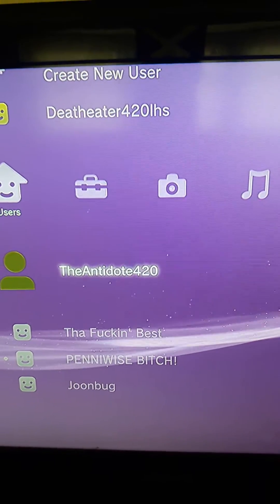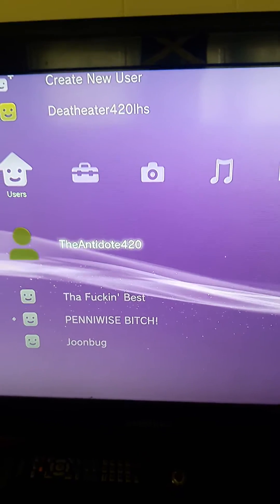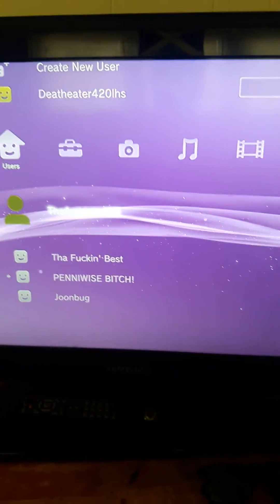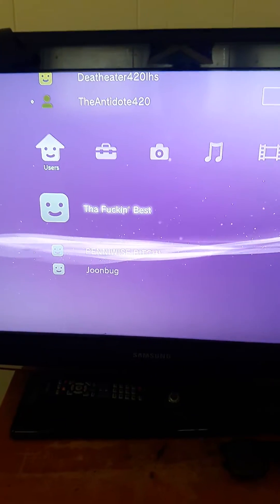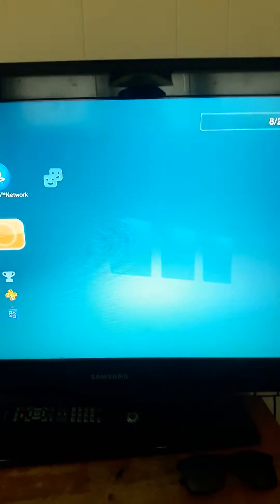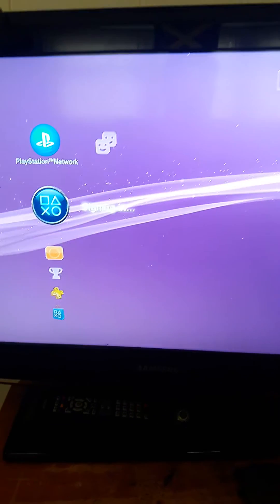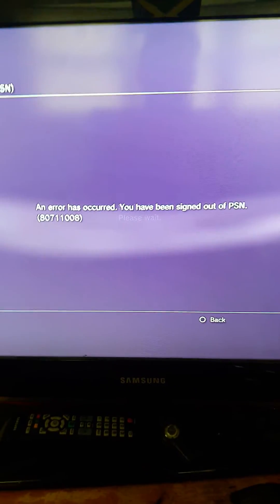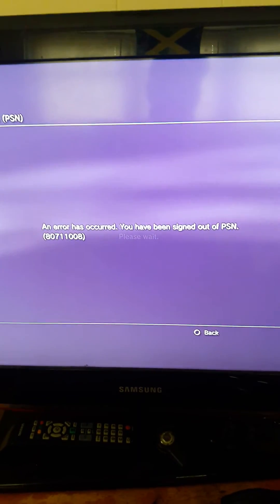Playstation 3 Error code (80711008) *FIX*/Explanation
An error has occurred. You have been signed out of PSN.
(80711008)

*If you have received the message above, the video explains how to fix and why it happened.*

Note: Usually if you recieve this error, it is because of your MAC address being banned either by Sony or another entity.